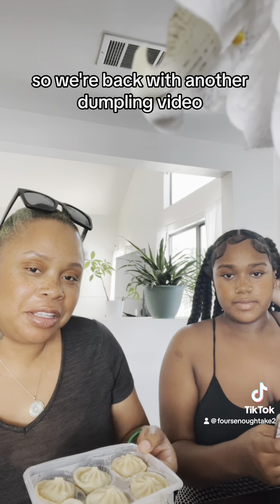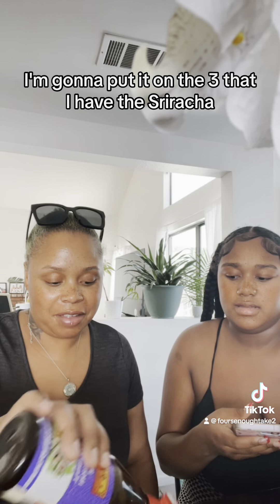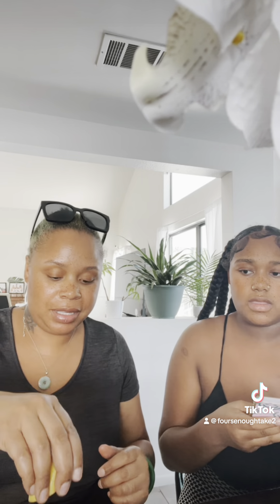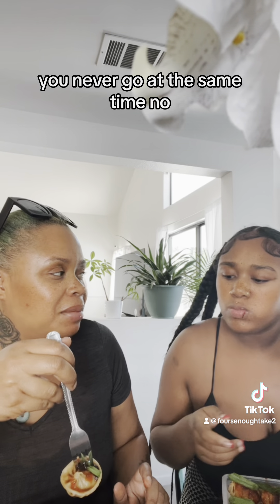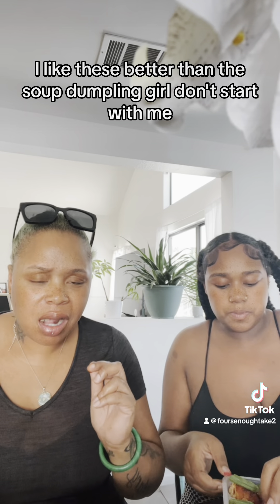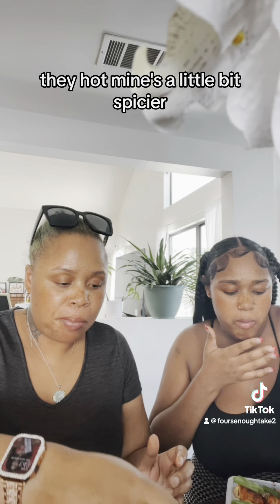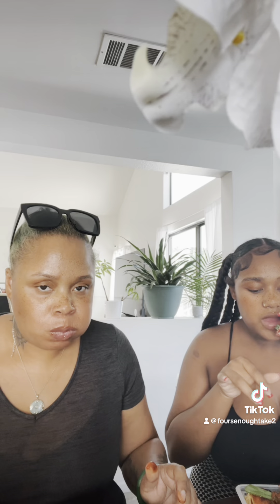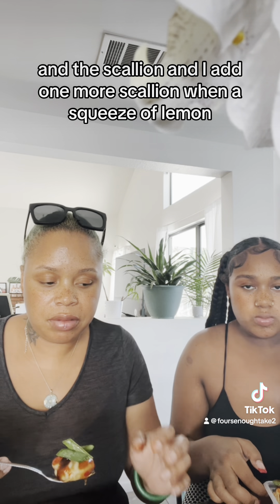They went viral for a reason